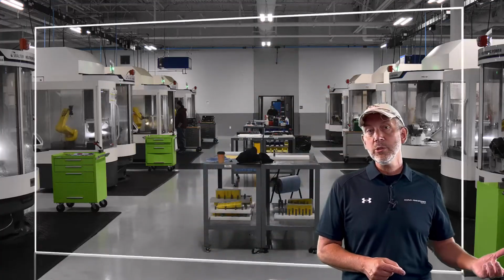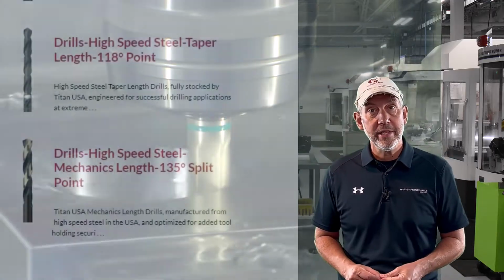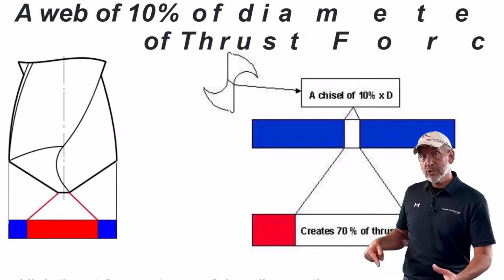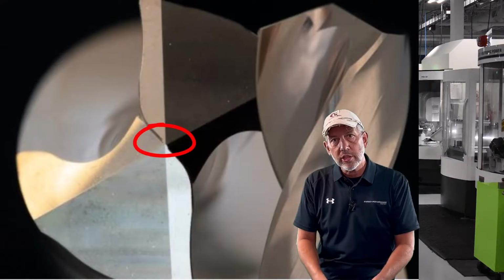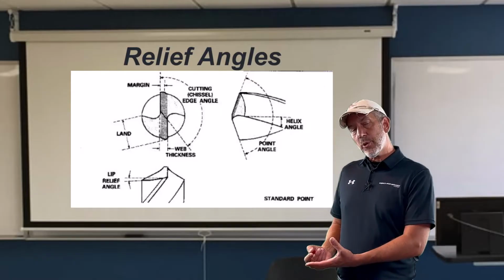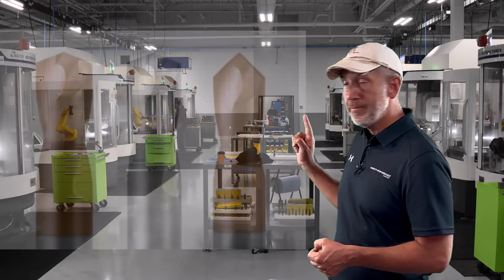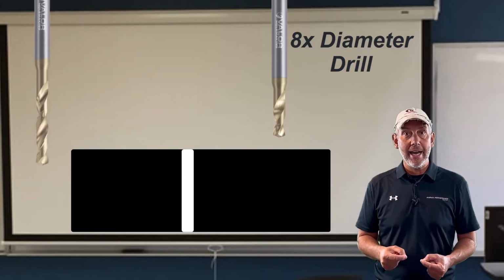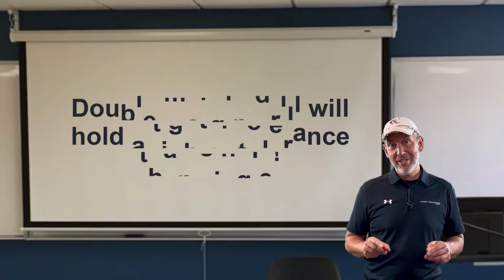Diving Into Drills: In The Loupe TV Ep. 18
In this episode of In the Loupe TV, join the “Cutting Tool Counselor,” Don Grandt, as he takes a deep dive into drills. You'll learn about different drill geometries, substrates, materials, and the considerations to make when selecting a drill so you can achieve an adequate hole for your specific application.